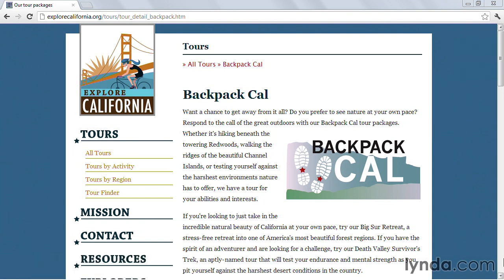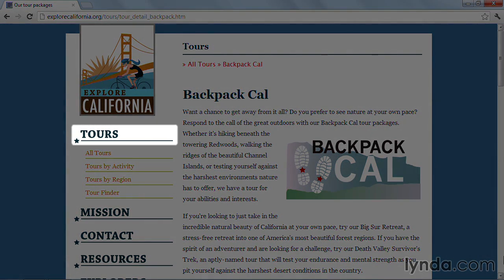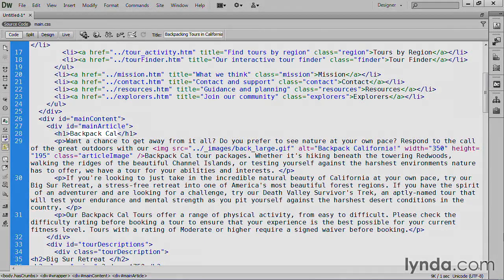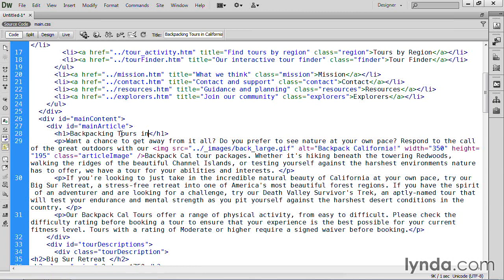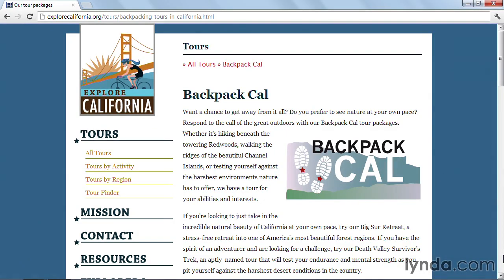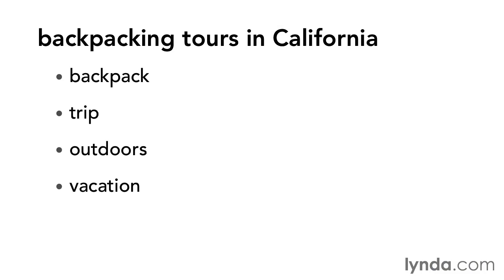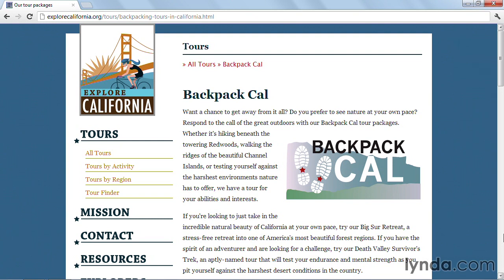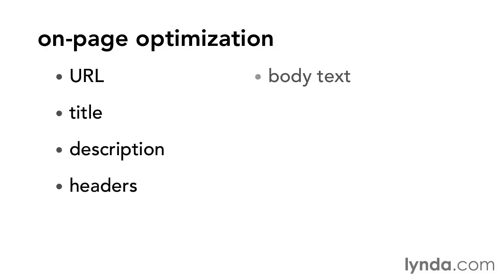Learn SEO 14 Optimizing textual page elements